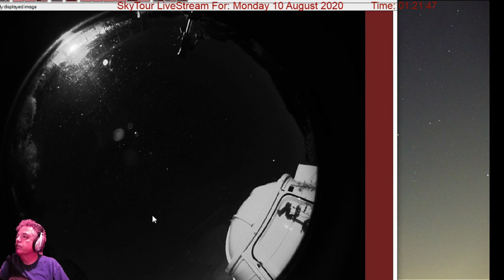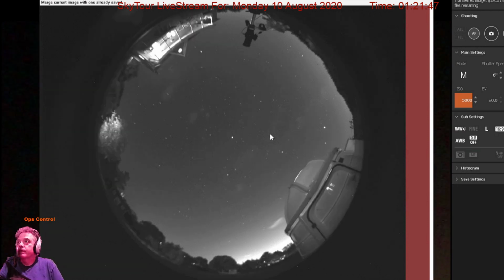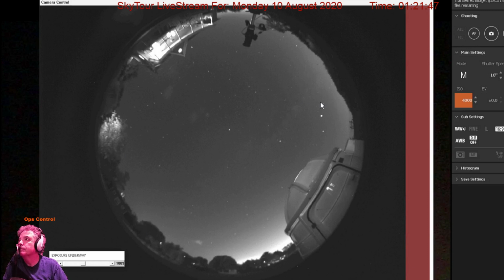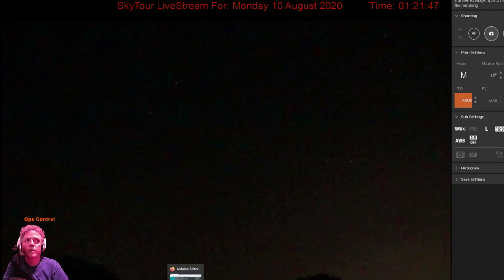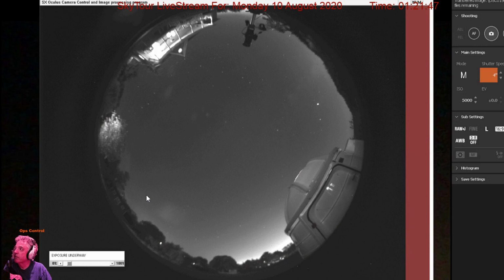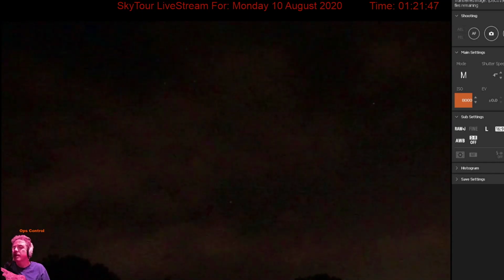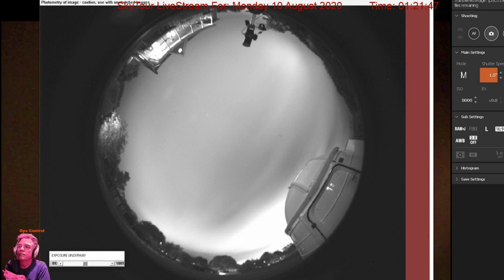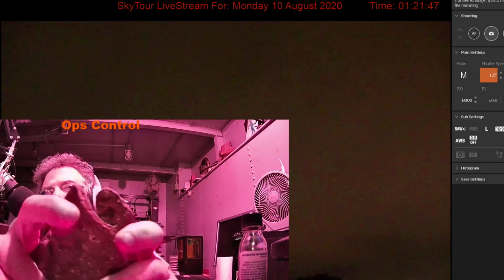LIVE! Perseids Meteor Stream Tonight! LIVE!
The long awaited book is now on the Amazon bookstore! Its called "The Populated Universe" by Marc Dantonio and is a book about exoplanets and extraterrestrial life.  It is over 300 pages with full beautiful photos some of which were taken right here in SkyTour LiveStream. There are also many beautiful renderings created specifically for the books in all formats.

There are three different versions  to make it easier to pic the one that is right for you:

eBook:   $9.99
6x9 B&W Print : $20.00
8x10 Full Color: $38.50

All three Versions are available at this link: